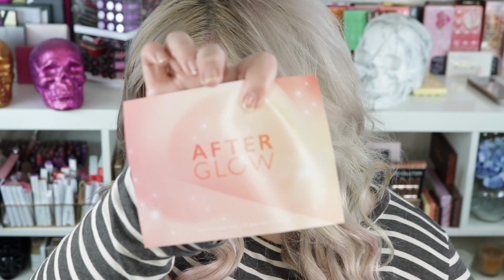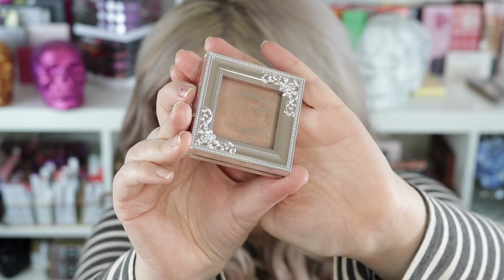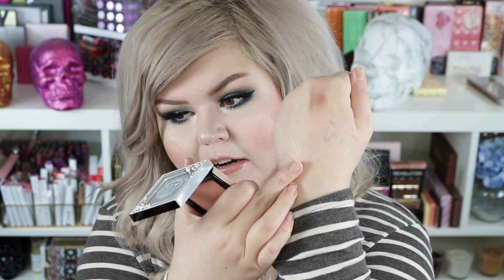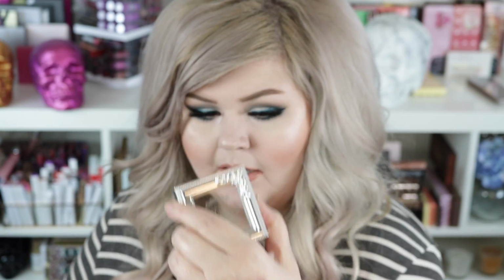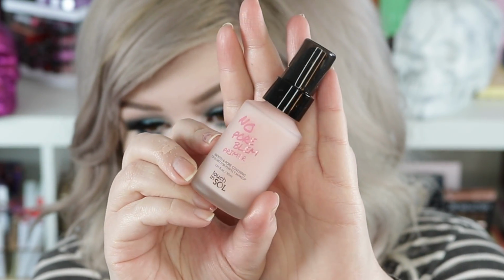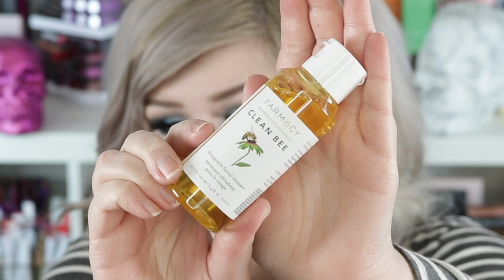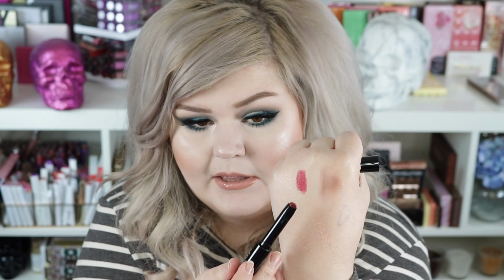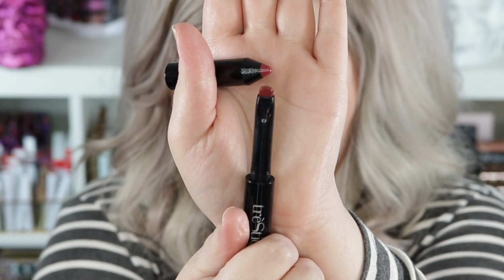Boxycharm Unboxing & Review | Feb 2019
Hey Loves!

So sorry this isn't another comparison video but I can tell you now that  Boxycharm def won again this month!

This was such a great box!

Let me know if you enjoyed this months box down below in the comments!

XO,
Shan

MAKEUP: Coming soon! All Elf Cosmetics
LIPS : Elf Matte Coral + I Heart Revolution Salted Caramel 💋
TOP:  Shop Chic Soul
NAILS:

Shannon M.

BEAUTYLISH: Beautylist.Com/ShannonShortcake
IPSY: Ipsy.Com/ShannonShortcake

FAQ

EDITED WITH: iMovie